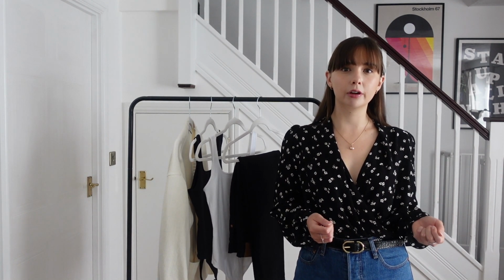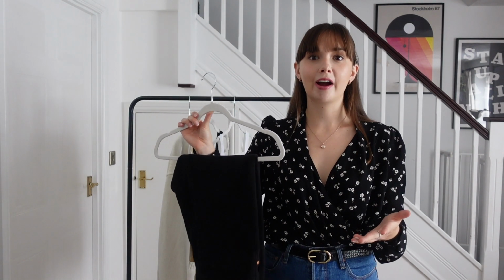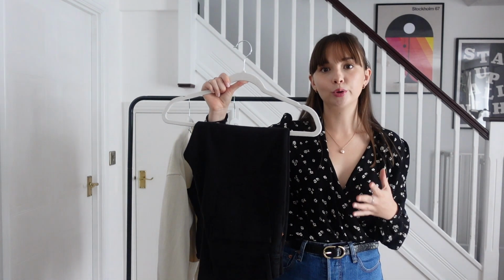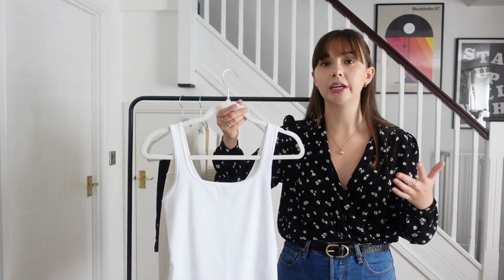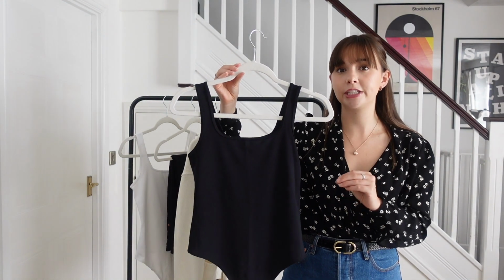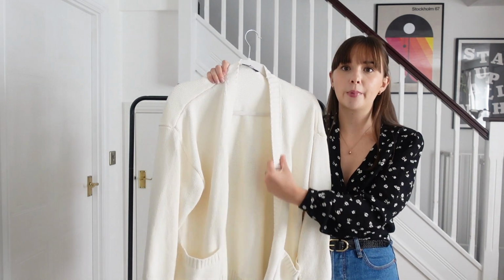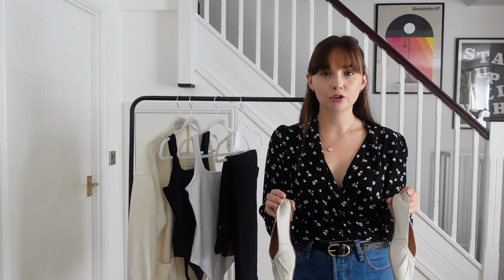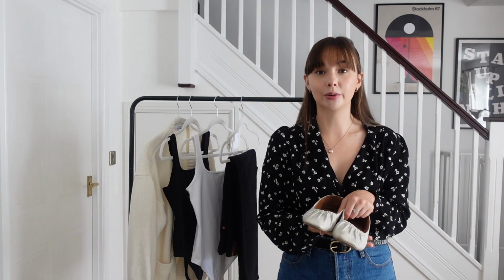Autumn Essentials Haul | Items you NEED in your fall wardrobe!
Hope you enjoy the video! Let me know what your essentials are for this new season.

ITEMS MENTIONED:
Levis 501 Cropped Jeans in Black (W29 L28)
90's Seamless Tank Bodysuit in White & Black (Size M and S respectively)
& Other Stories Boxy Open Cardigan in Cream (Size S)
Topshop Libby Ruched Leather Flats in Buttermilk (Size 5)
Topshop Libby Ruched Leather Flats in Black

WHAT I'M WEARING:
Sezane Abelia Blouse (Size 10)
Levis Ribcage Jeans in Georgia (Size W29 L29)

ADVERTISING
Most of the above links are AFFILIATE LINKS and by making a purchase via these links I will earn a small percentage of commission, which means that I can keep creating content for you to watch. Some of these links do use cookies.
Any items/links marked with '[AD - PR product]' are products which have been gifted to me from the respective brands, as this is classed as a form of advertising it is marked as such, but I am under no obligation to feature these items.